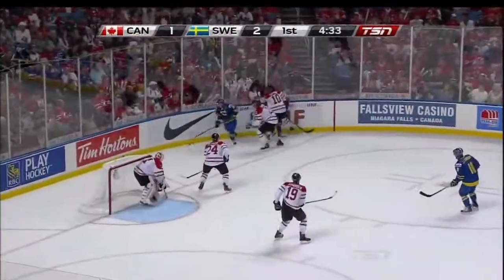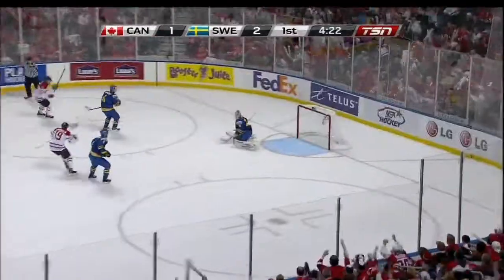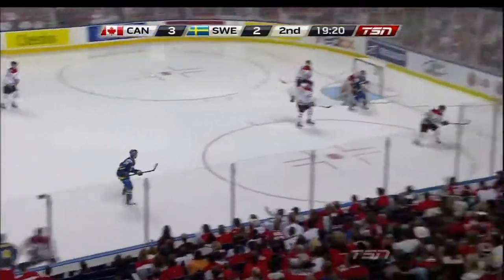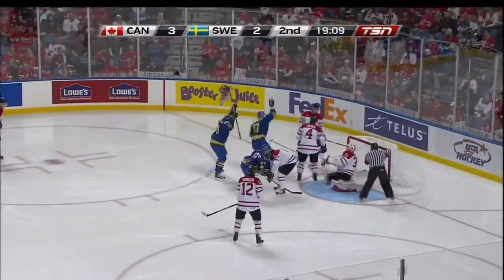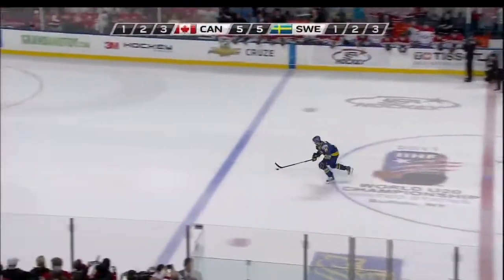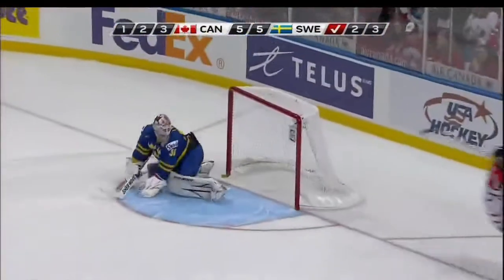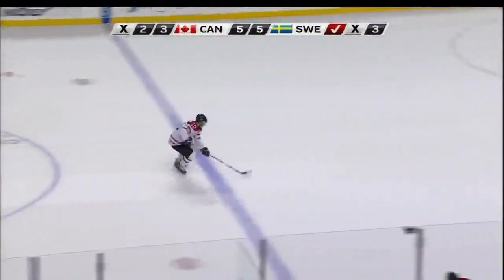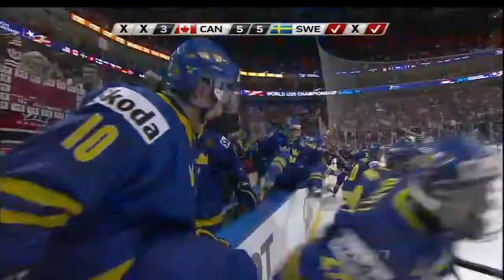WJC2011 4 SWE6 CAN5 SO